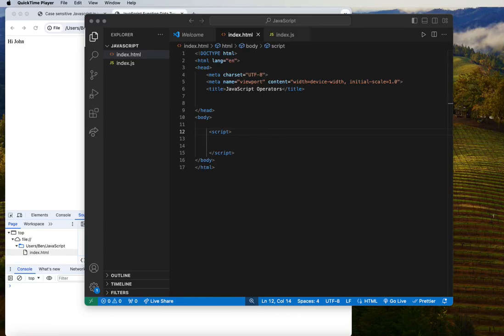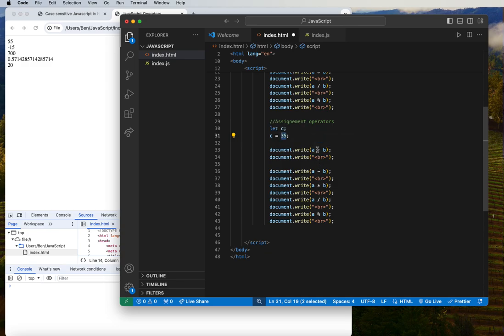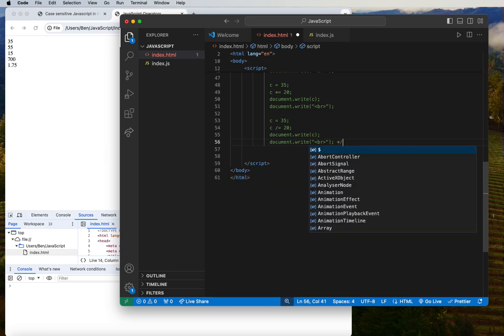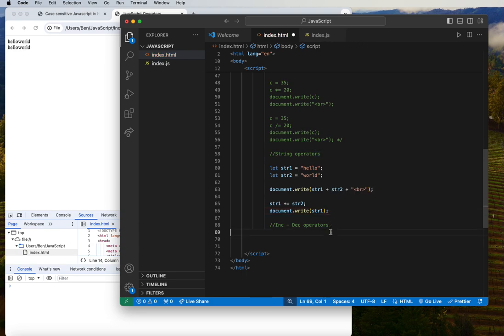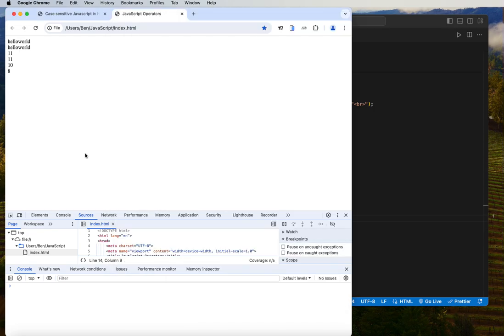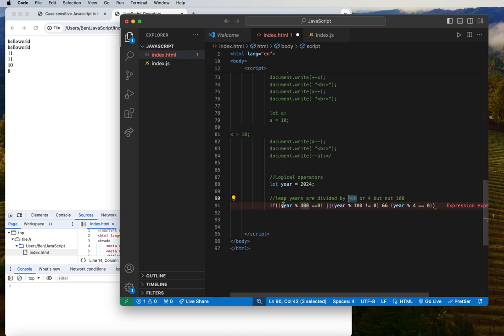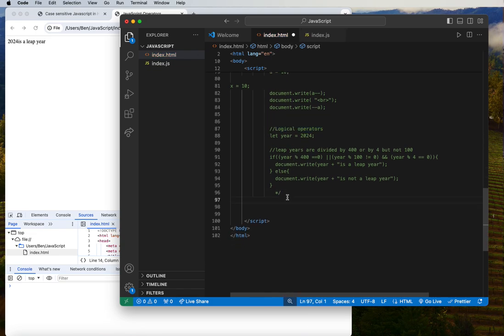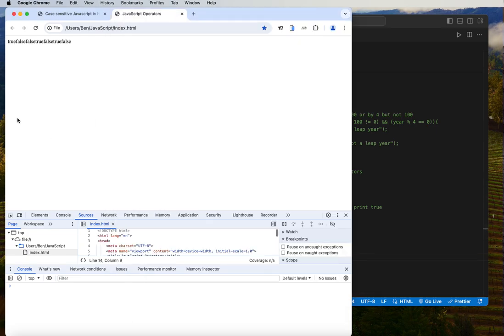JavaScript Operators: Mastering the Fundamentals – 4